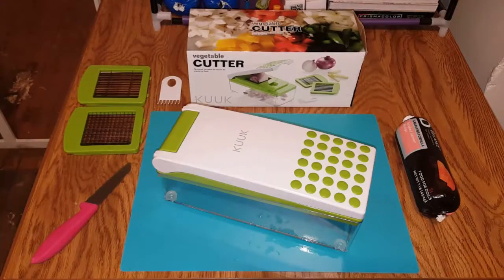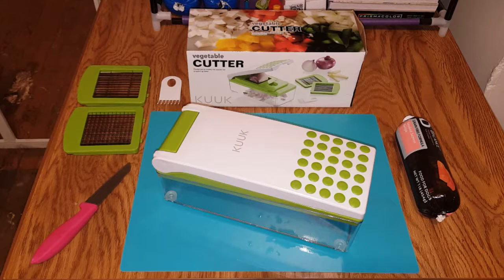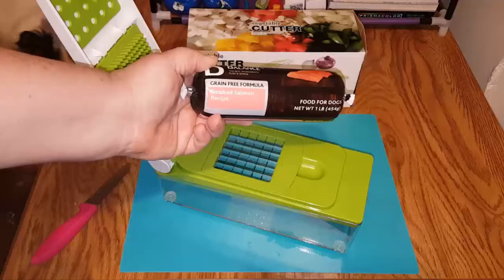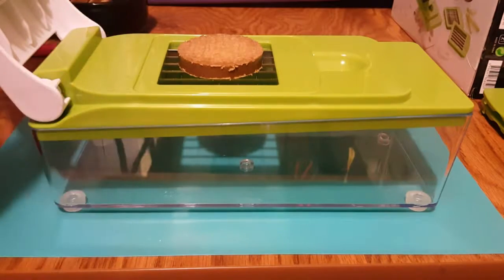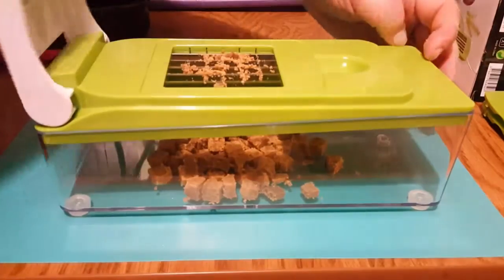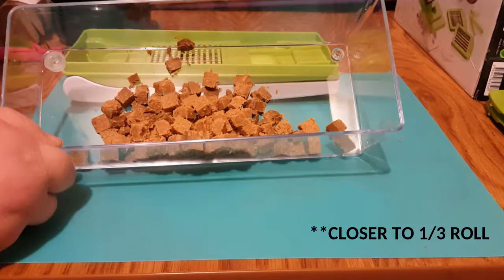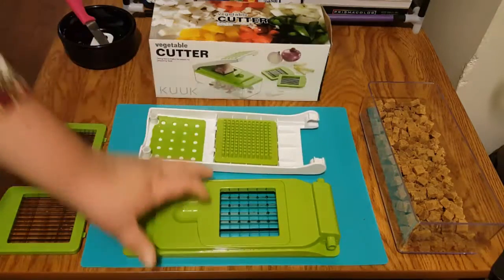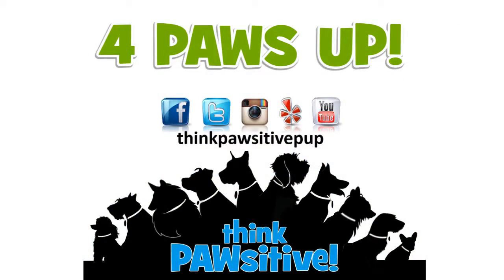PRODUCT REVIEW - KUUK Vegetable Chopper (for Dog Roll treat cutting)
I saw on Facebook someone was using an Onion Chopper to cut up dog roll.  What an amazing idea - especially for someone like me who has trouble with my hands.

So I went off to trusty Amazon and found this one (which was apparently the last of this model at the discounted price).  Your local department store will have similar ones in the kitchen appliance section I'm sure or looking up ONION CHOPPER, FRUIT DICER or VEGETABLE CHOPPER will bring up many of them on Amazon.